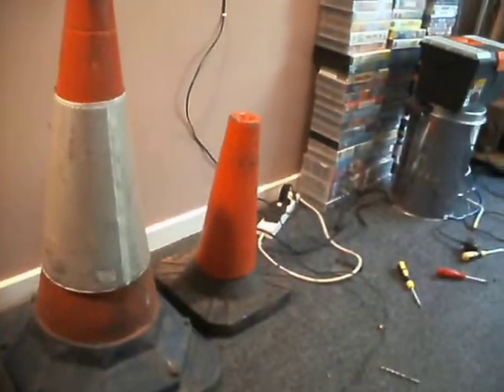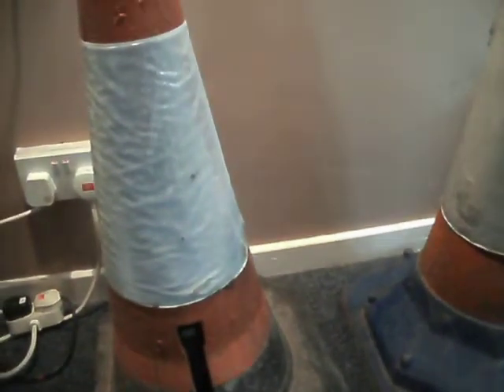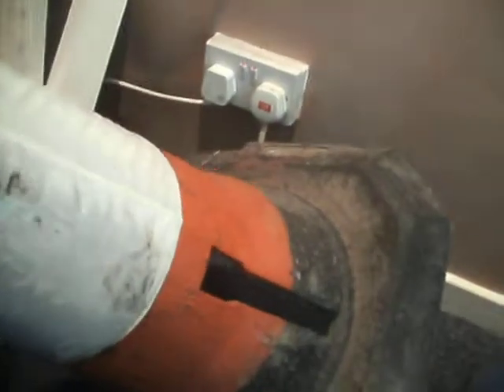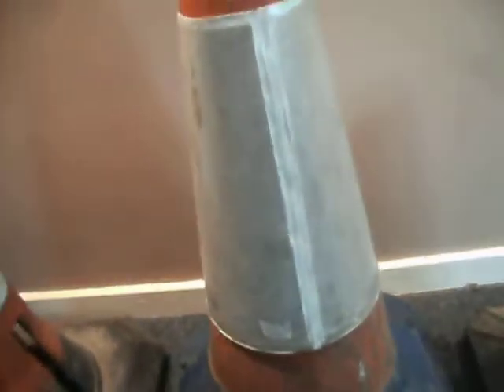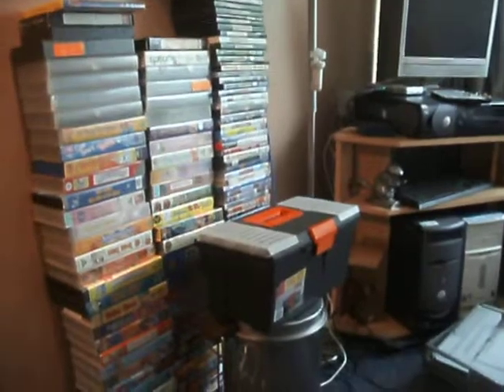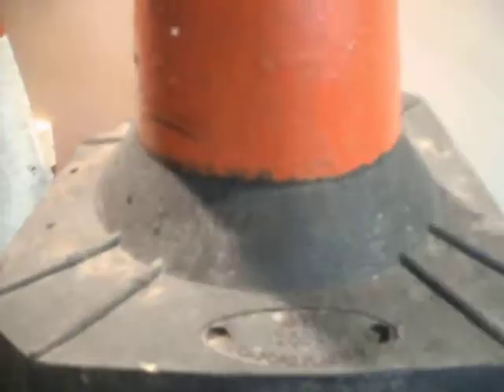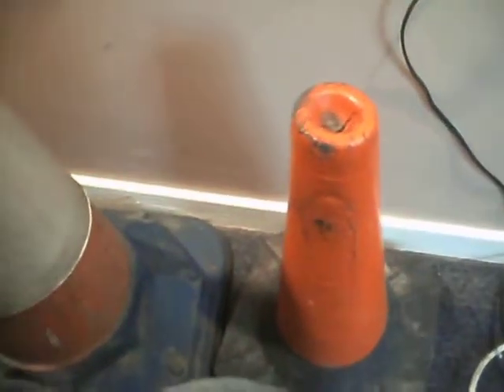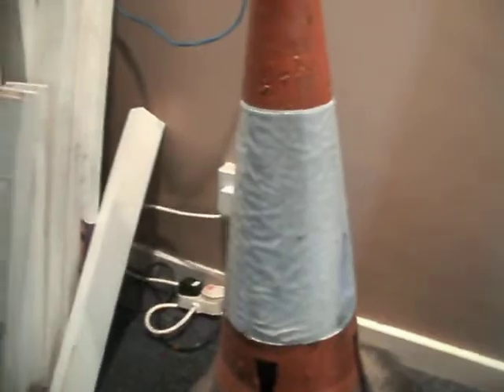Three more cones